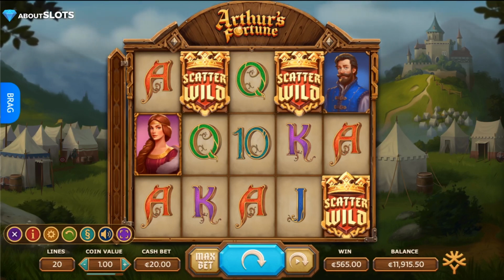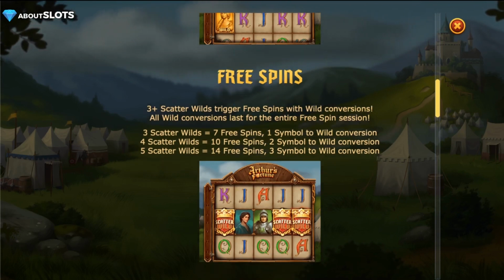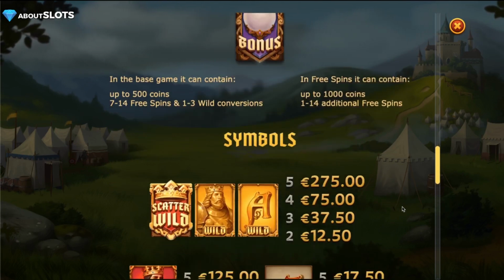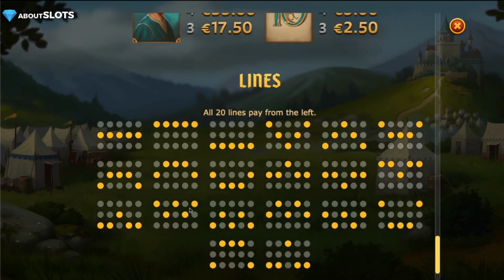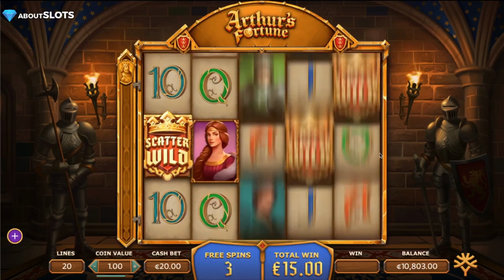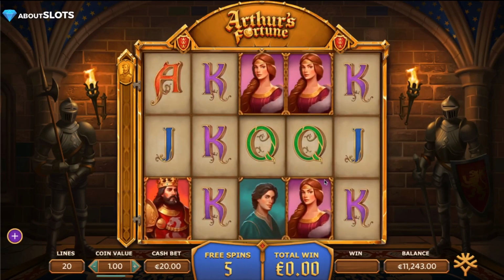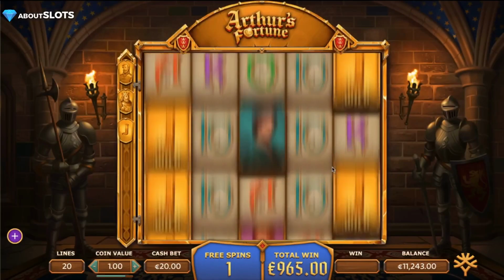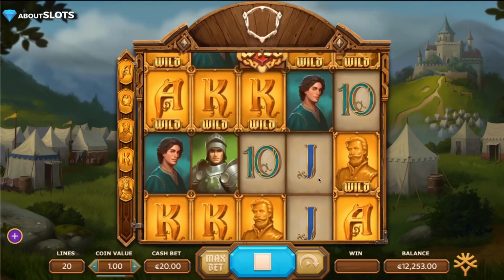Arthur's Fortune by Yggdrasil Gaming! Exclusive Aboutslots Video Review!